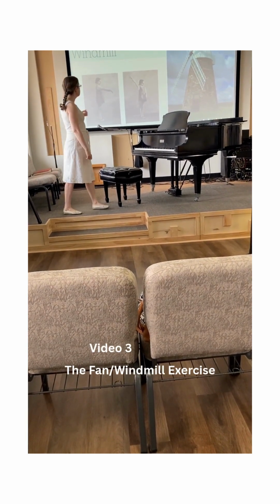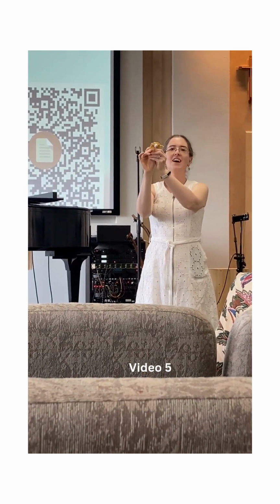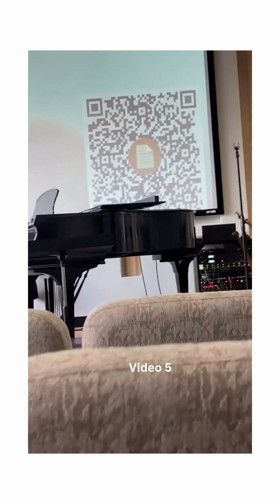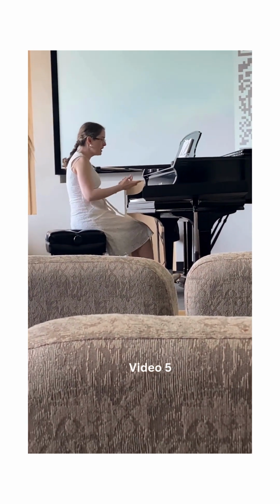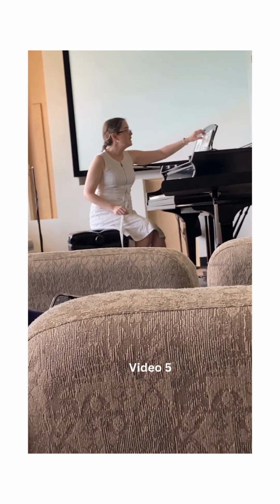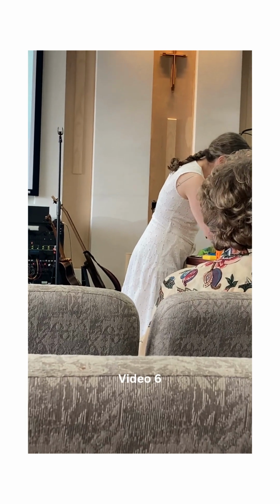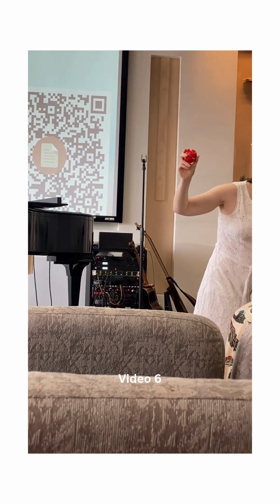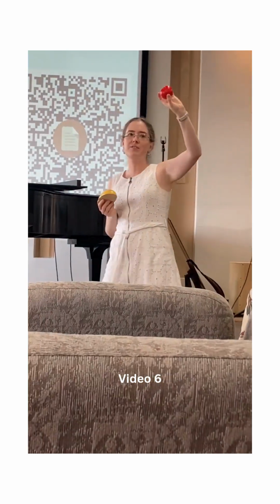Dr Margarita Denenberg Technique Masterclass - Part 1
Collection of videos on Russian Technique